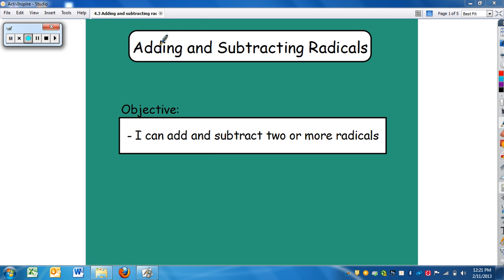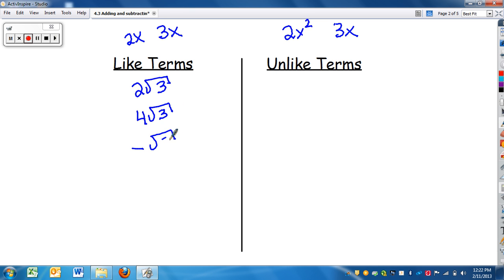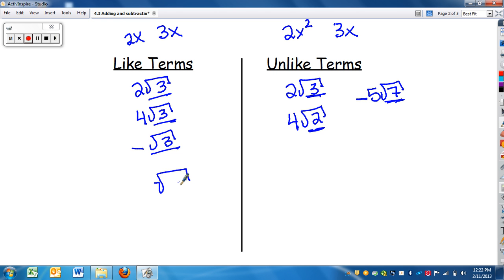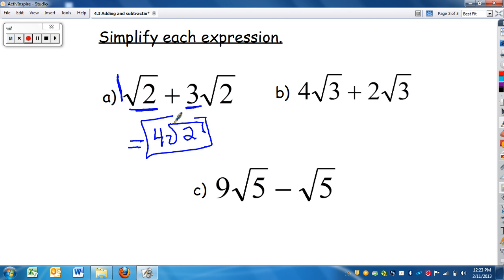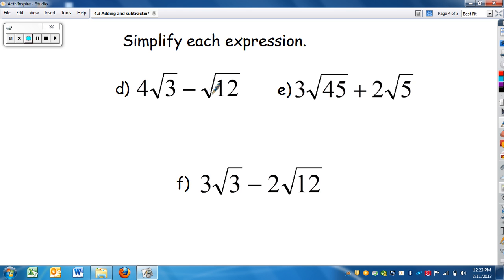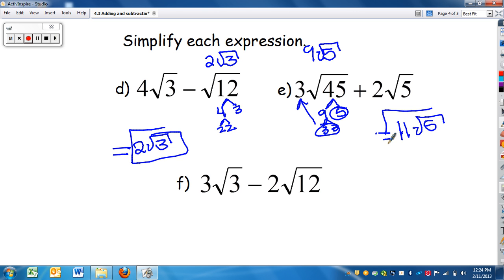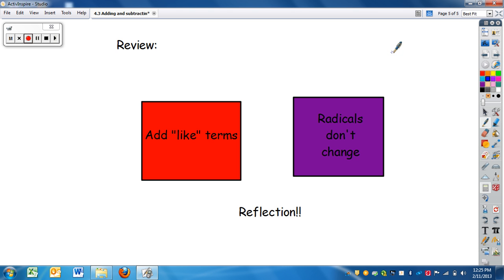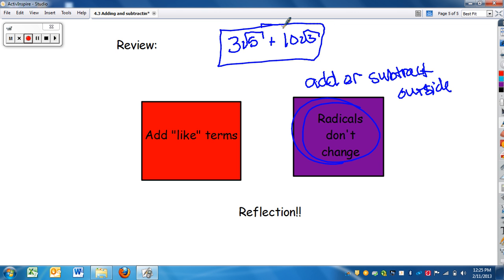Algebra 3-2b Adding and Subtracting Radicals